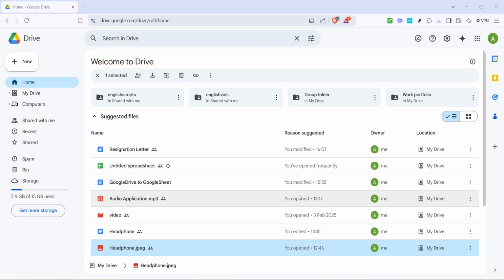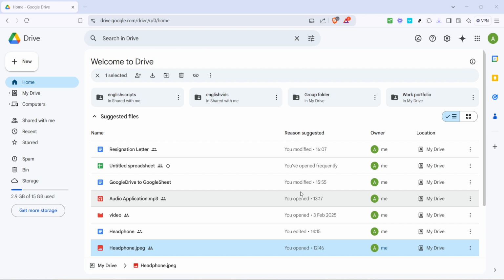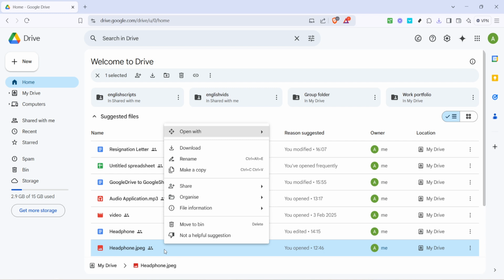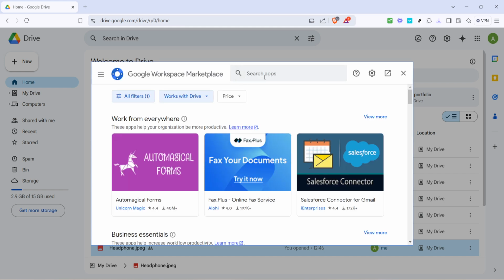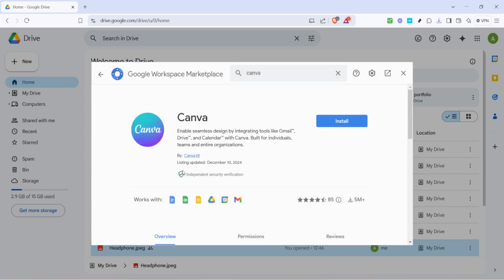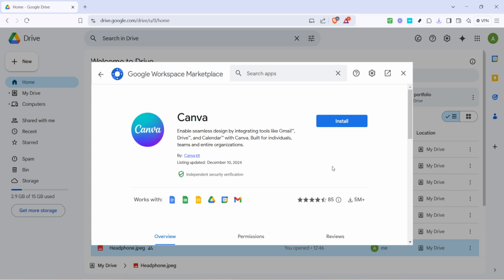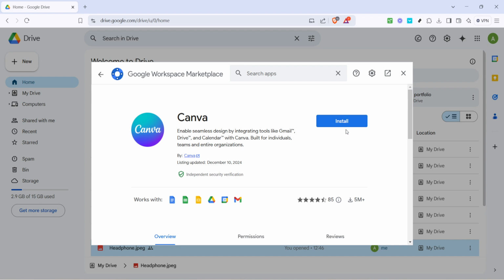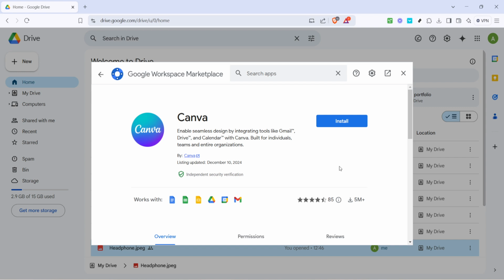How to Connect Your Google Drive to Canva in Seconds! (Full 2025 Guide)